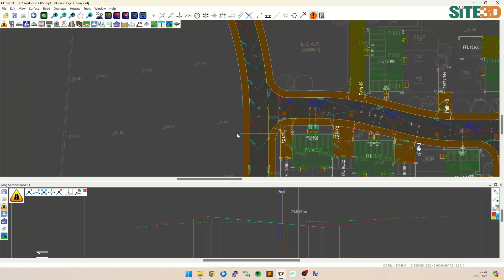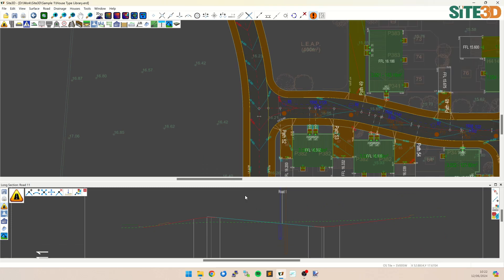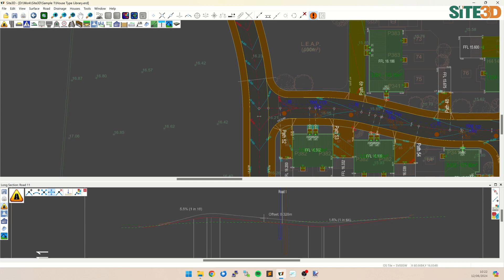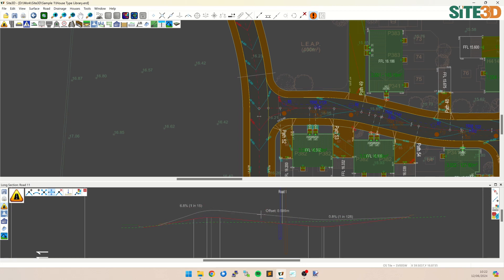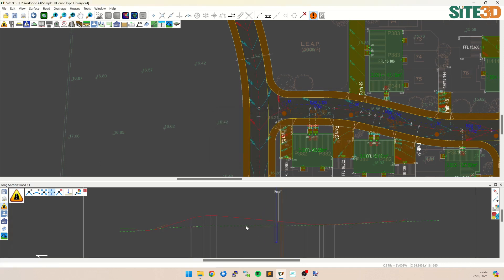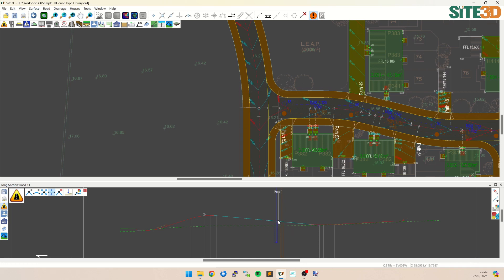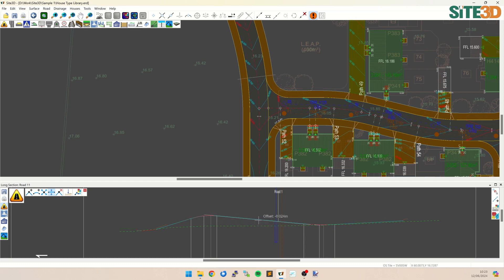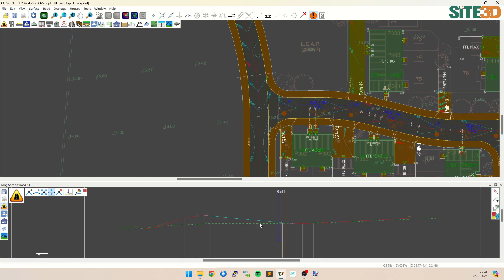Site3D: Raise or Lower Longsection Straight Sections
In Site3D's long-section view you can pick a straight grade length of the vertical alignment and raise or lower it.